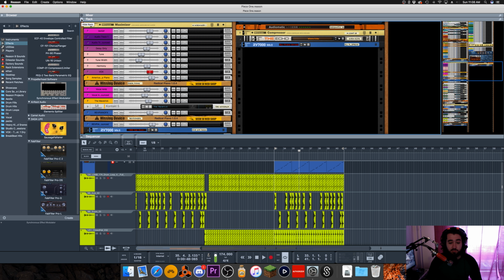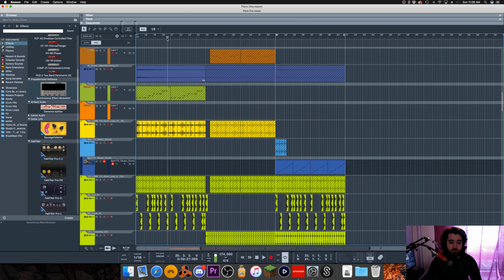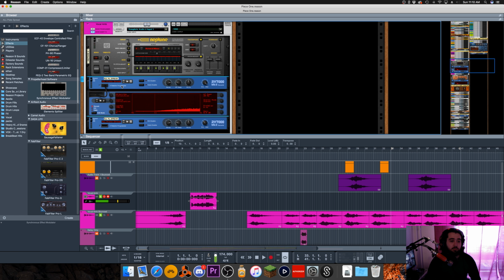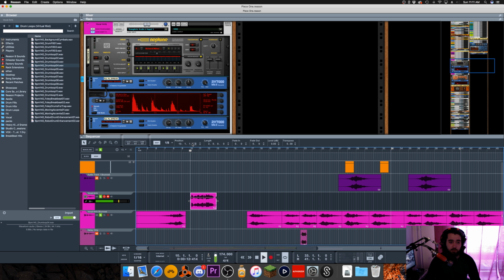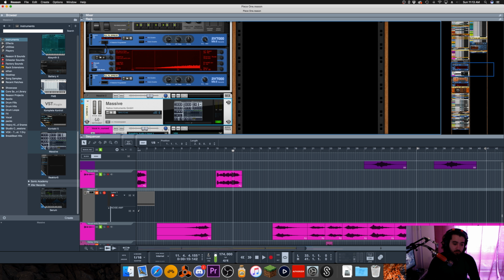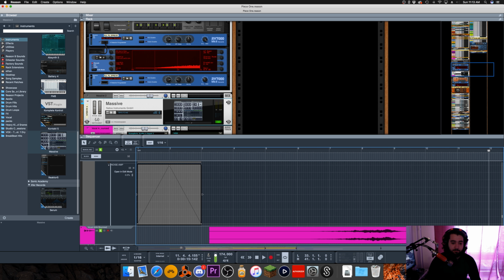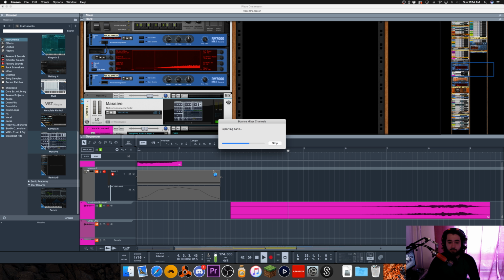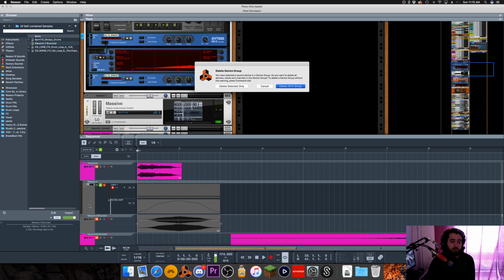Making Blur Effect With Reason 9.5